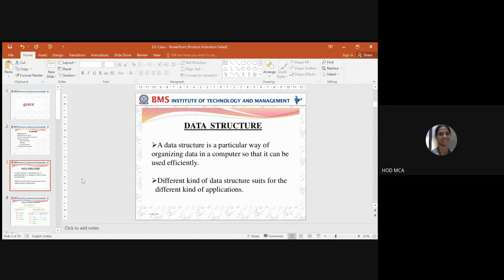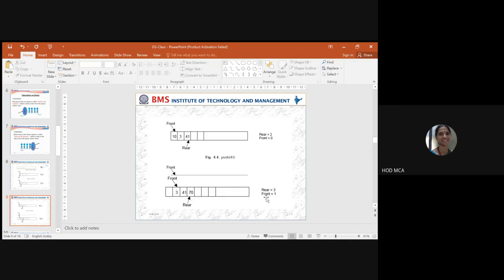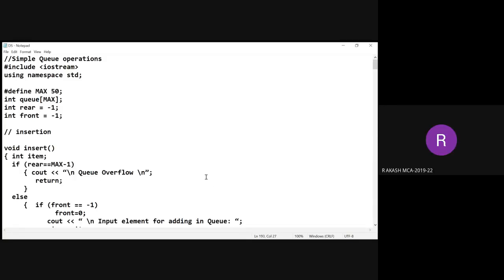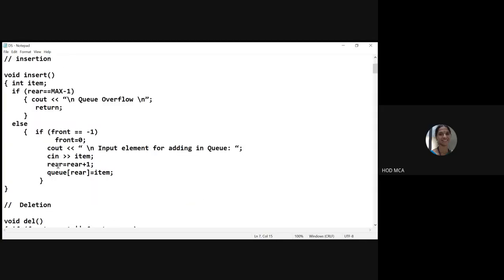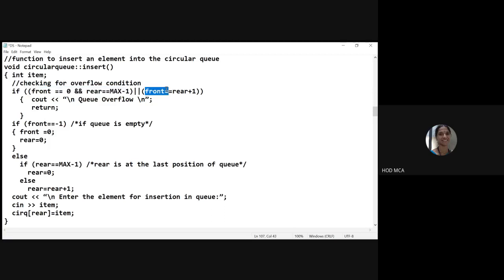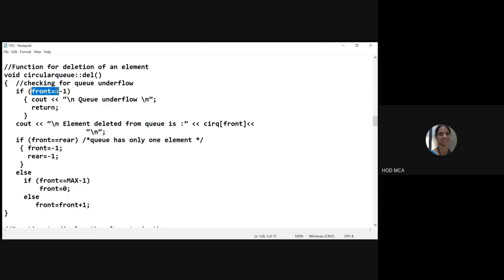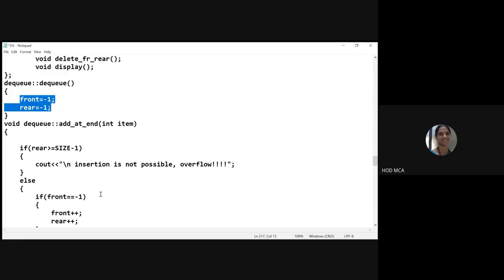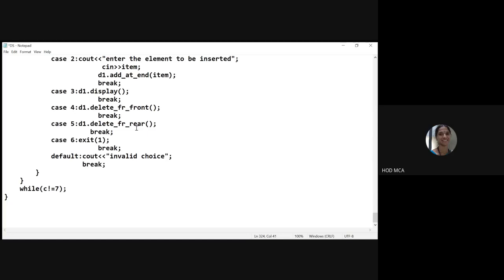DS Revision Class1 26 5 2020 Dr AK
DS Revision on Queue concepts